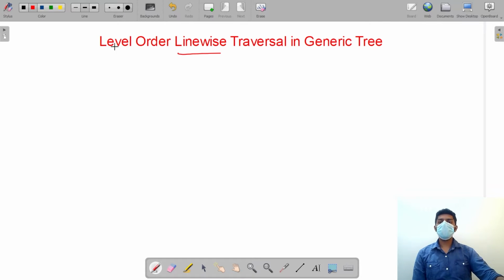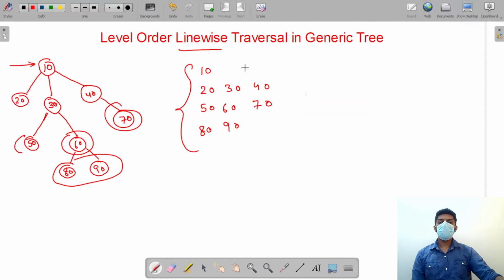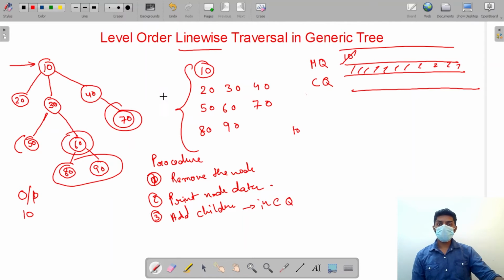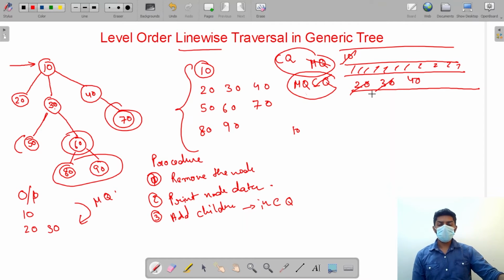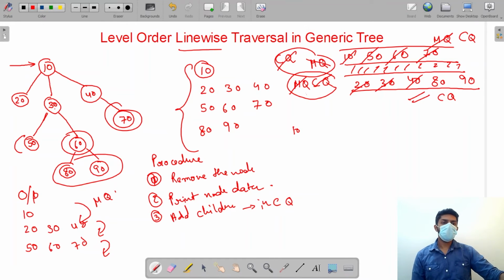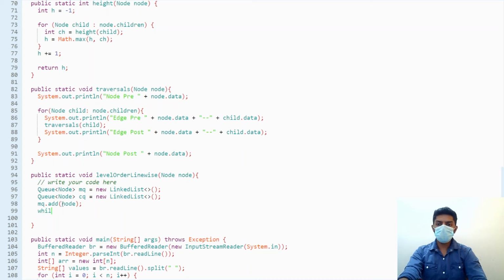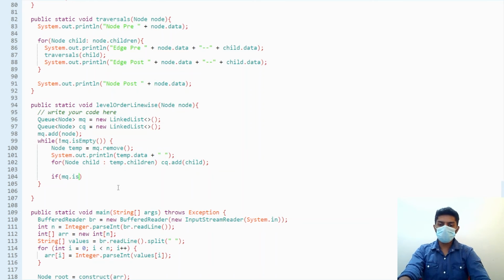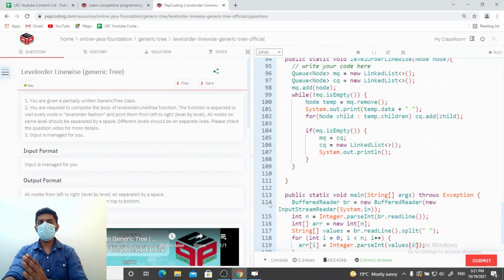Level order Linewise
NADOS also enables doubt support, career opportunities and contests besides free of charge content for learning. Pepcoding has taken the initiative to provide counselling and learning resources to all curious, skillful and dedicated Indian coders. This video is part of the series to impart industry-level web development and programming skills in the community.